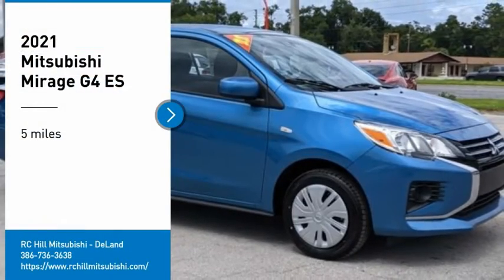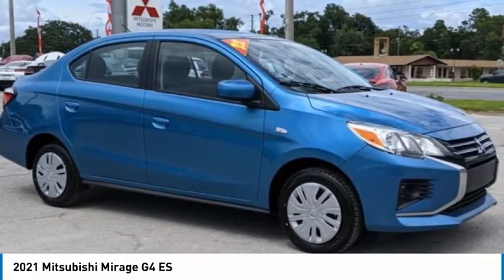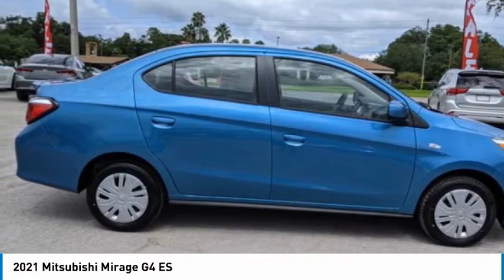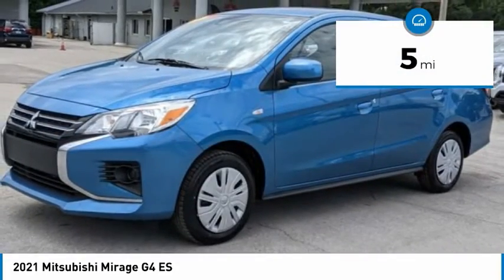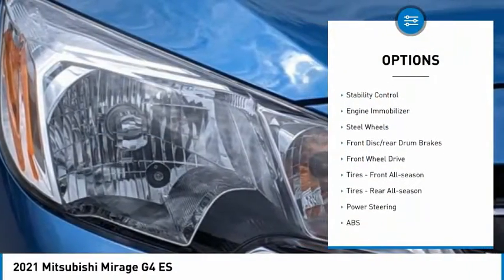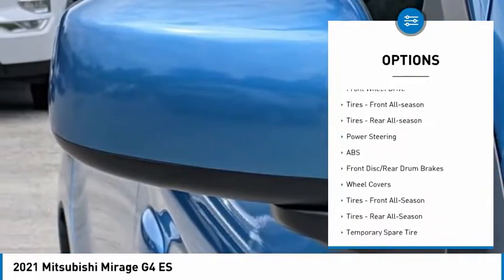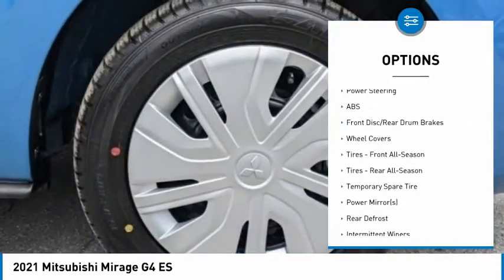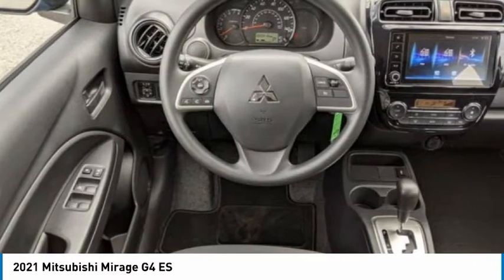2021 Mitsubishi Mirage G4 N12548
2021 Mitsubishi Mirage G4 ES

7.0 SMARTPHONE-LINK DISPLAY AUDIO, APPLE CARPLAY AND ANDROID AUTO, REARVIEW CAMERA, AM/FM RADIO, HD RADIO, BLUETOOTH WIRELESS TECHNOLOGY, USB PORT, 1.2L MIVEC DOHC 3-CYLINDER, CONTINUOUSLY VARIABLE TRANSMISSION (CVT) , FRONT MACPHERSON STRUT SUSPENSION W/ STABILIZER BAR, REAR TORSION BEAM SUSPENSION, MULTI-REFLECTOR HALOGEN HEADLIGHTS, ELECTRIC POWER STEERING, LED REAR COMBINATION TAIL LAMPS AND HIGH-MOUNT STOP LIGHT, BODY-COLORED BUMPERS, SIDE MIRRORS AND OUTER DOOR HANDLES, SIDE SILL GARNISH, REAR SPOILER, FOLDING SIDE MIRRORS, FRONT VARIABLE INTERMITTENT WIPERS, REAR INTERMITTENT WIPER, REAR WINDOW DEFROSTER W/ TIMER, 14-INCH WHEELS W/ COVERS,TEMPORARY SPARE TIRE, 6- WAY ADJUSTABLE DRIVER SEAT, 4-WAY ADJUSTABLE PASSENGER SEAT, SPLIT REAR SEAT FOLDING FUNCTION, CHROME CLIMATE CONTROL PANEL ACCENTS, GLOSS BLACK AUDIO PANEL, REMOTE FUEL LID RELEASE, ECO INDICATOR, CRUISE CONTROL, STEERING WHEEL AUDIO AND PHONE CONTROLS W/ VOICE CONTROL SWITCH, AUTOMATIC CLIMATE CONTROL W/ MICRON AIR FILTRATION, REAR HEATER FLOOR DUCTS, REMOTE KEYLESS ENTRY, POWER WINDOWS, 12V POWER OUTLET, FLOOR CONSOLE W/ CUPHOLDERS, FRONT DOOR BOTTLE HOLDER, FRONT ASSIST GRIPS, GLOVE BOX, FORWARD COLLISION MITIGATION, HILL START ASSIST (HSA), ANTI-LOCK BRAKING SYSTEM (ABS) W/ ELECTRONIC BRAKEFORCE DISTRIBUTION (EBD) AND BRAKE ASSIST, ACTIVE STABILITY CONTROL (ASC), TIRE PRESSURE MONITORING SYSTEM (TPMS), PASSANGER AIRBAG, SIDE CURTAIN AIRBAGS, DRIVER KNEE AIRBAG, ADVANCED DUALSTAGE FRONT AIRBAGS, THREE-POINT SEATBELTS FOR ALL SEATING POSITIONS, ADJUSTABLE FRONT-SEAT SHOULDER BELT ANCHORS, LATCH (LOWER ANCHORS AND TETHERS FOR CHILDREN), CHILD SAFETY REAR DOOR LOCKS, ANTI-THEFT ENGINE IMMOBILIZER, RISE BODY CONSTRUCTION.35/41 City/Highway MPG Sapphire Blue Metallic 2021 Mitsubishi Mirage G4 ES FWD CVT 1.2L 3-Cylinder DOHC MIVEC